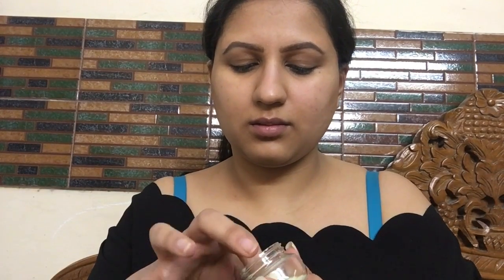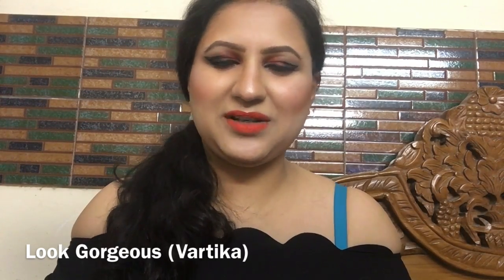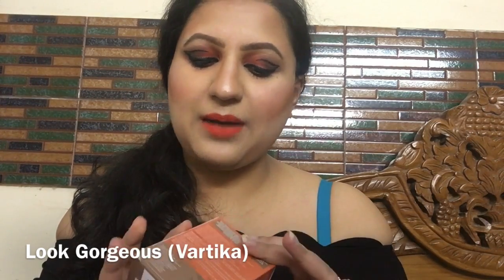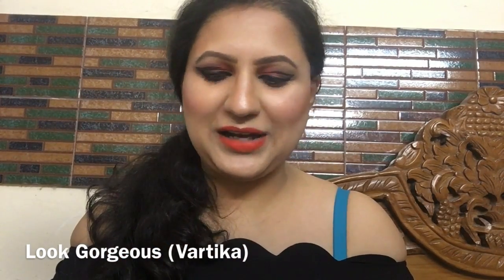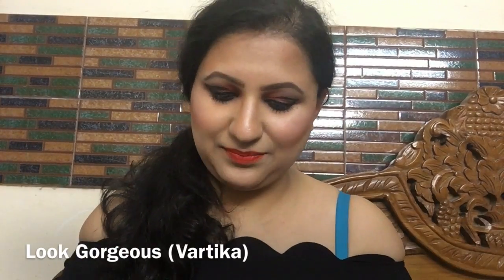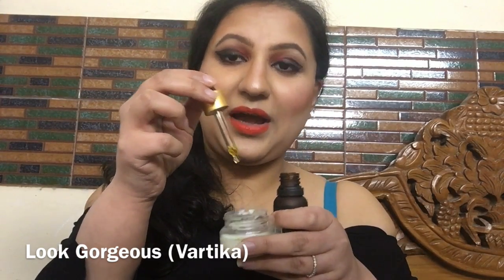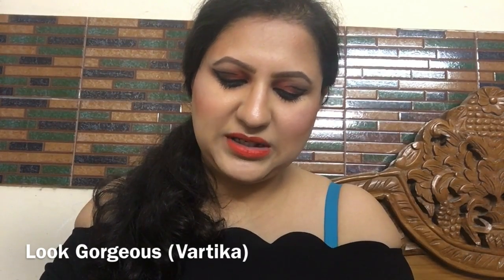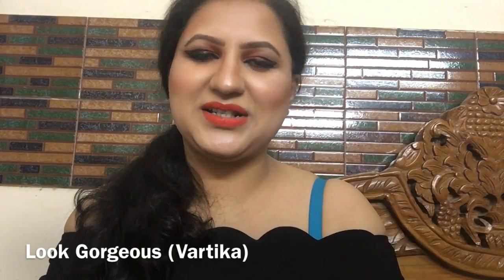Home Made cream for DARK spots & ACNE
Home Made night cream for dark spots and acne

Elansa sweet orange essential oil:

Elansa frankincense essential oil:

Elansa cedarwood essential oil:

stay happy and positive

Look Gorgoeus by Vartika

Give this video a thumsup if you like this video :)

Camera- Iphone 6s selfie